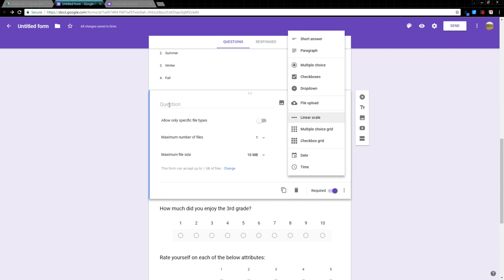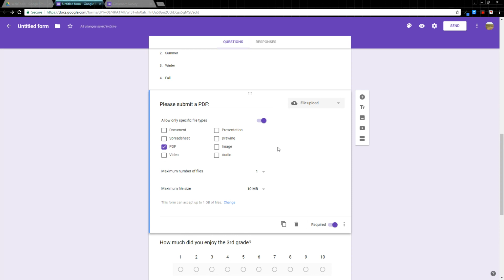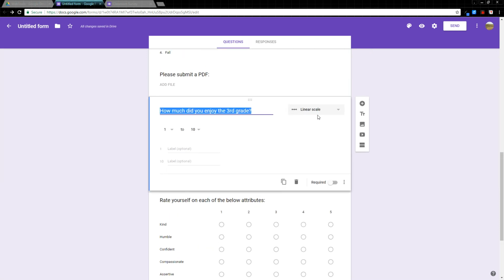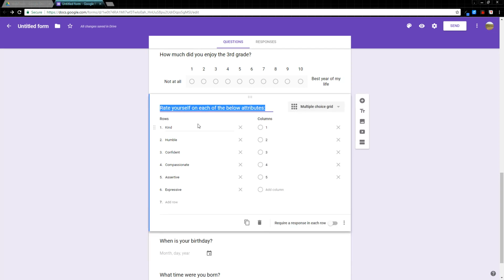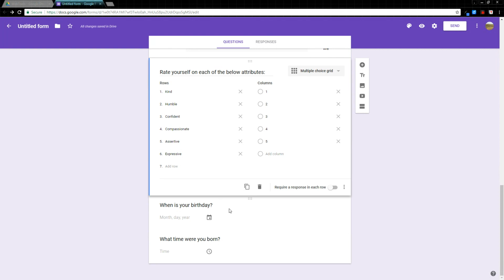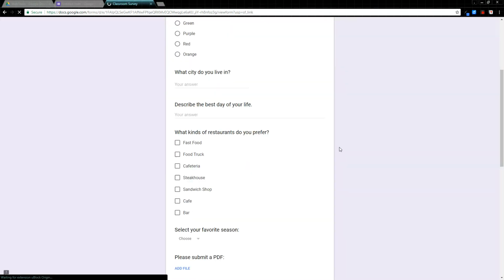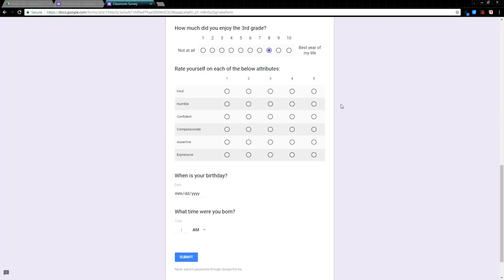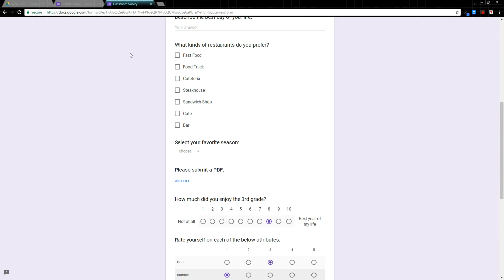Google Forms Question Types II